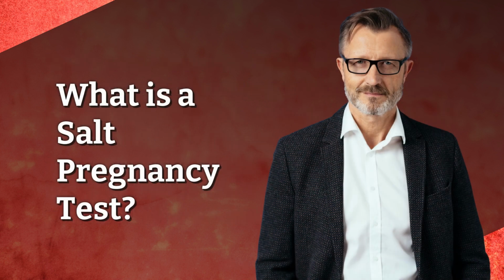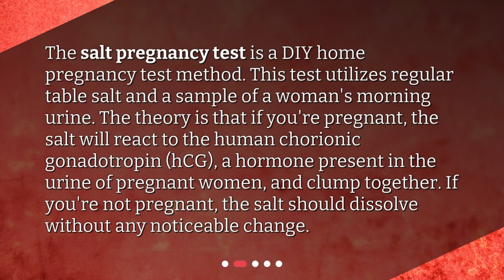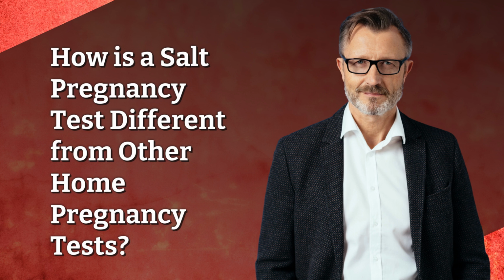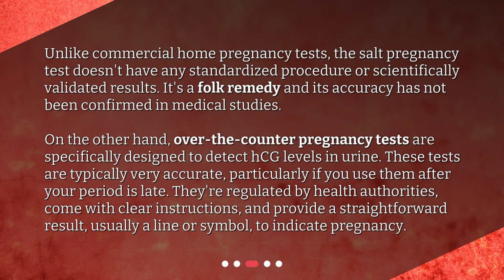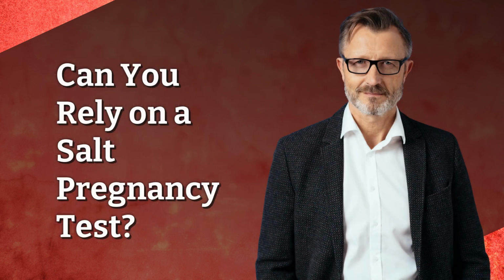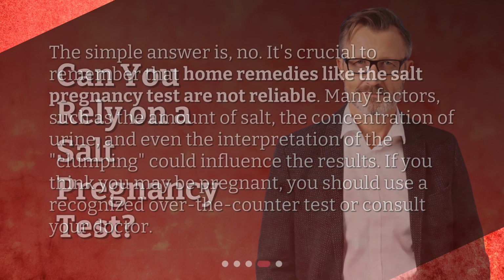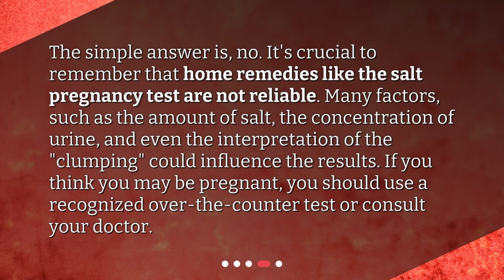Understanding the Salt Pregnancy Test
How is a salt pregnancy test different from other home pregnancy tests? • Discover the truth about the salt pregnancy test! In this captivating video, we delve into the world of DIY home remedies and explore how the salt pregnancy test differs from other home pregnancy tests. Find out the science behind this folk remedy, why it's not as reliable as over-the-counter tests, and what you need to know if you're considering trying it. Don't miss out on this intriguing exploration of the salt pregnancy test!

00:00 • Understanding the Salt Pregnancy Test
00:22 • What is a Salt Pregnancy Test?
00:52 • How is a Salt Pregnancy Test Different from Other Home Pregnancy Tests?
01:34 • Can You Rely on a Salt Pregnancy Test?